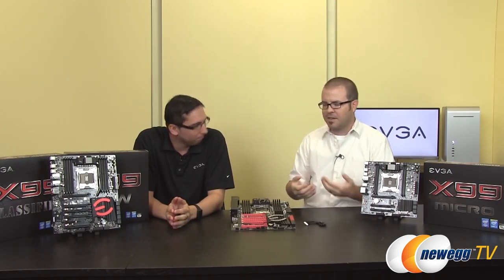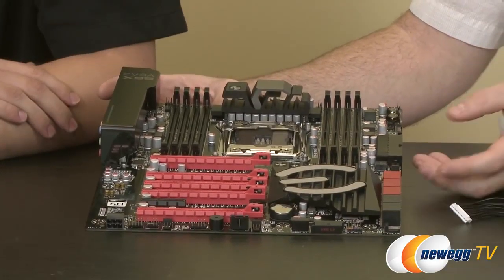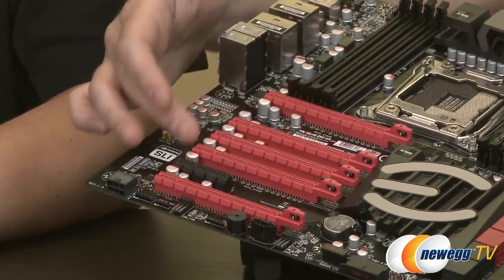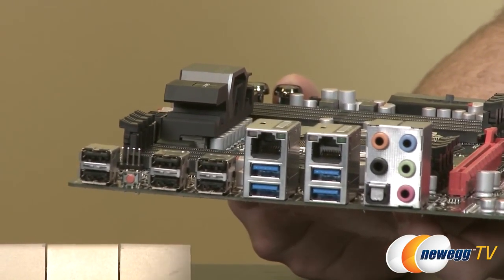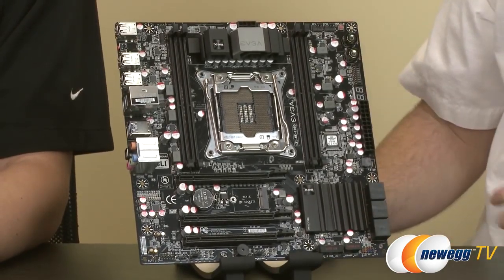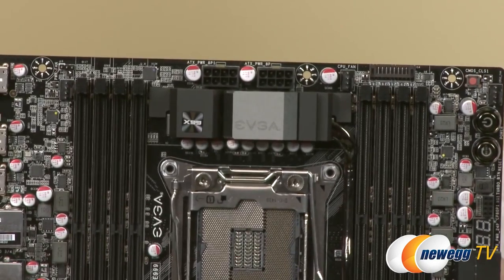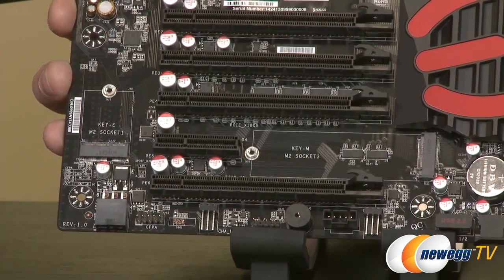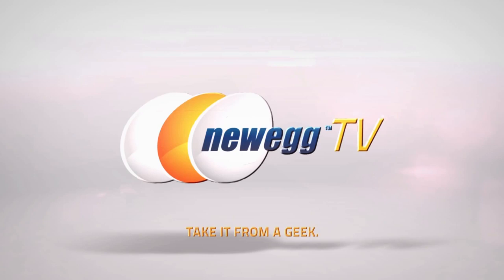Newegg TV - EVGA X99 Motherboards Interview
X99 Micro
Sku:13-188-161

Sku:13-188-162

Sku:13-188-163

FOR THE WIN!!! Jacob from EVGA joins Paul in the studio to talk X99 Motherbaords!

EVGA X99 Motherboards Interview

- Credits -
Special Guest: JACOB from EVGA
Presenter: Paul
Producer: Lam
Camera: Anna
Post-Production: Anna